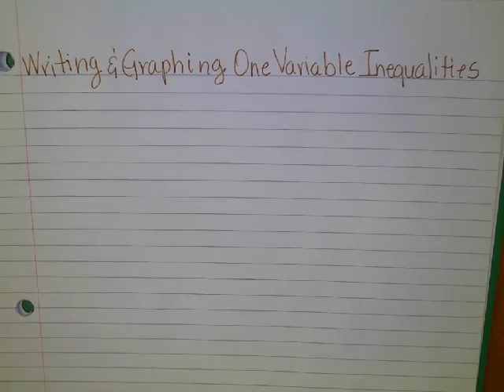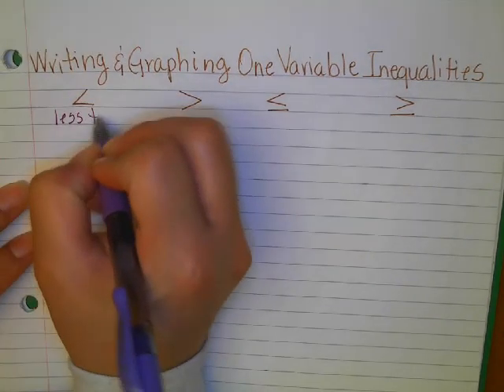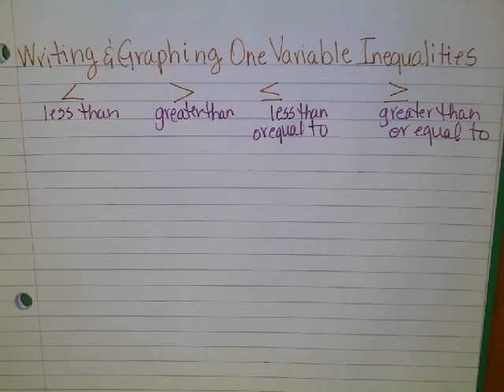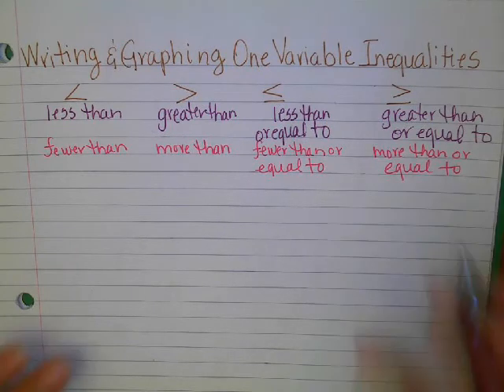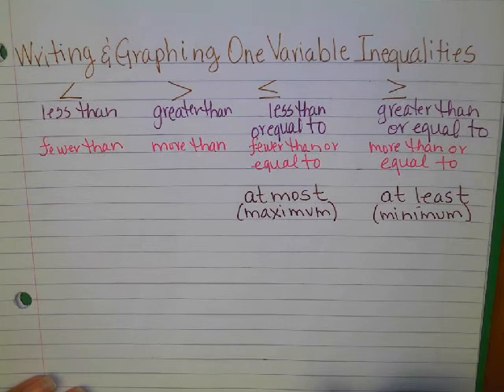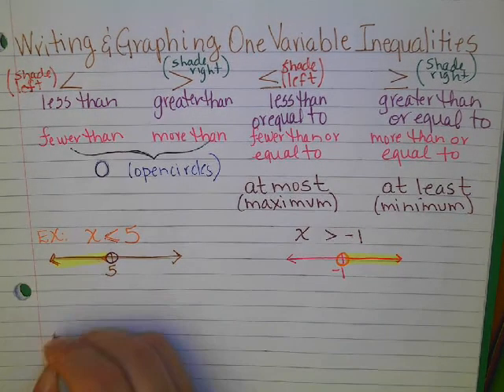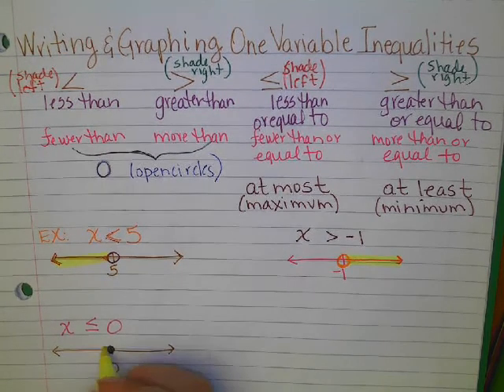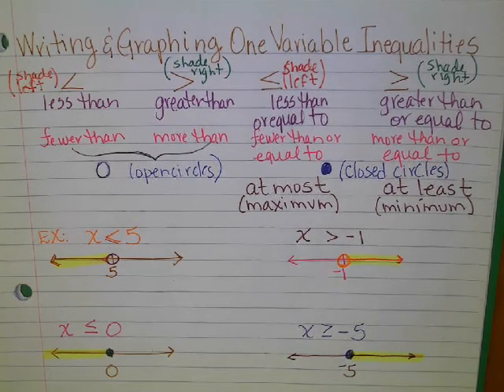One Variable Inequalities